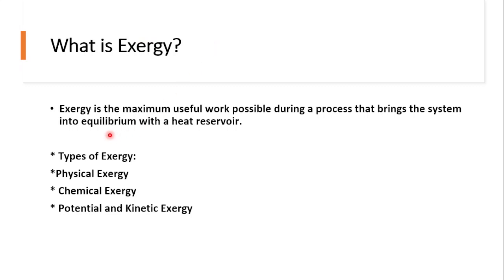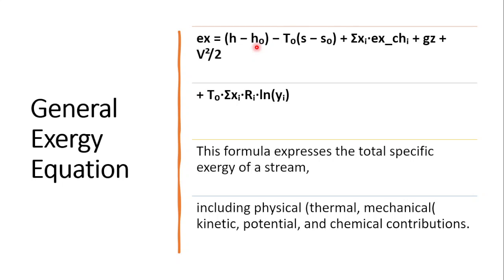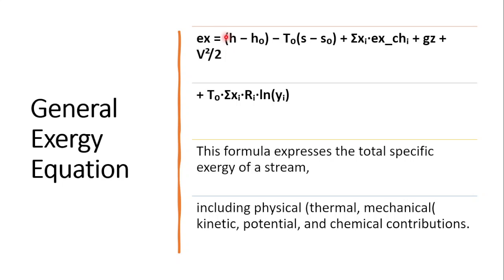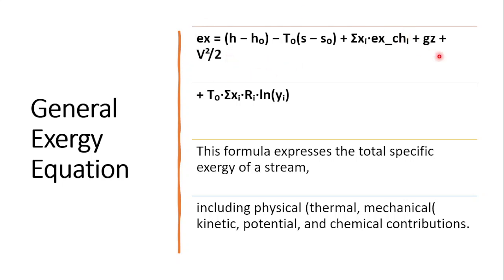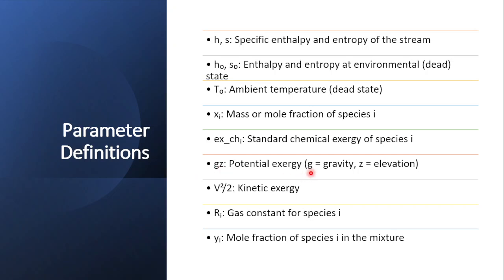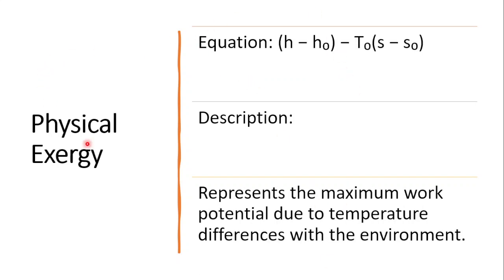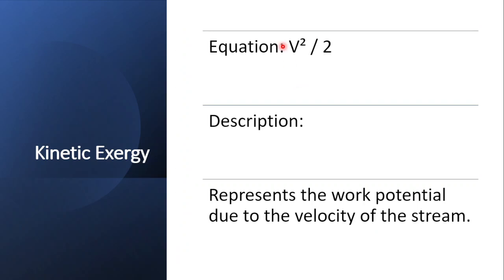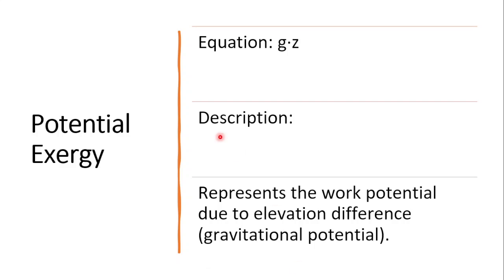Exergy, exergoeconomic, and exegoenvironmental concepts|Part1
In this lecture, we explore the fundamental concepts of exergy, exergoeconomics, and exergoenvironmental analysis, which are essential tools for advanced energy system evaluation and sustainable engineering.

The video begins with a clear definition of exergy as the maximum useful work obtainable from a system as it reaches equilibrium with its environment. We then compare energy vs. exergy, highlighting the importance of energy quality and irreversibility in real processes.

Key topics covered include:

✔️ General exergy equation and its physical meaning
✔️ Breakdown of exergy components:
Physical exergy
Chemical exergy
Kinetic exergy
Potential exergy
✔️ Detailed explanation of each term and parameter in the exergy formulation
✔️ Role of environmental (dead state) conditions
✔️ Practical example to illustrate exergy concepts

This lecture provides a strong theoretical foundation for applications in:

Sustainable energy systems
Process optimization
Thermoeconomic and environmental analyses

📊 Whether you are a graduate student, researcher, or engineer, this video will help deepen your understanding of exergy-based analysis methods.